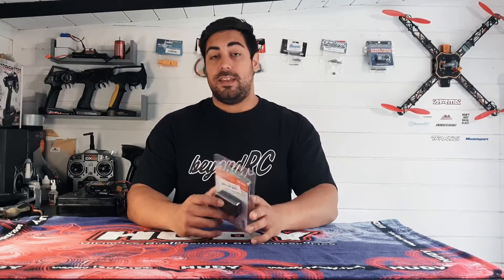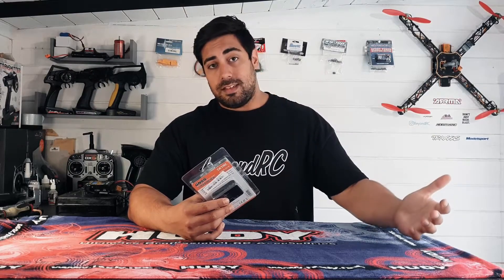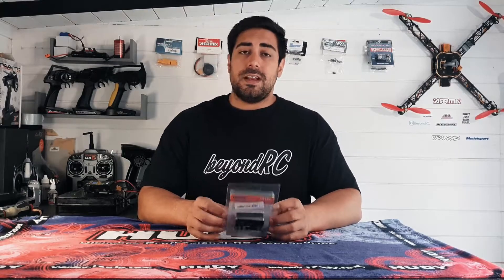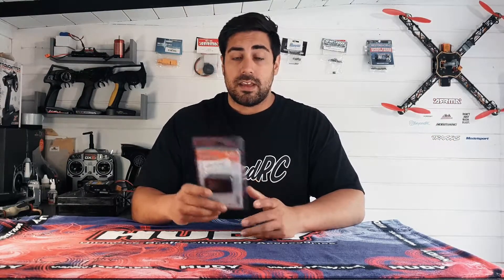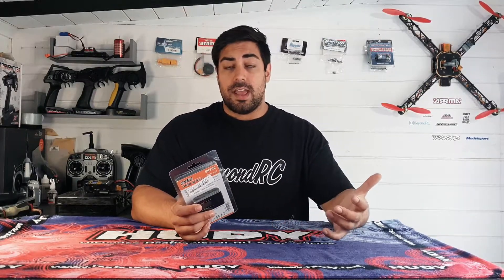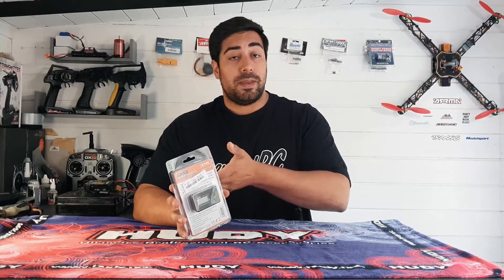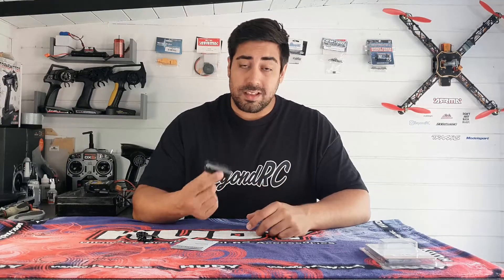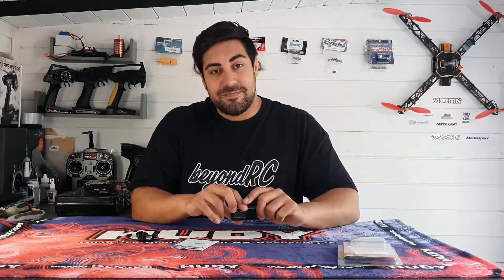Best RC GPS speed meter?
So today we take a look at the SKYRC GSM-015

This is a RC Specific GPS Speed Meter

Some Great features include:

Top speed, Average Speed, Altitude
GPS & GLONASS
10hz Refresh rate
Claimed 2 hours battery life (Which i forgot to mention)
Maps and Data logging
Firmware Upgrades + Much more!

This is a great device should you want to track how fast your RC is going or want to see if the RC manufacturers claims and figures are correct.

This would also be ideal for speed runs and projects for example a 70mph/100mph Project etc

Good build quality and many options make this thing a worthwhile purchase should you choose to buy one.

I got mine from banggood:

I paid £49 but this price may drop or increase depending on specials / Daily deals etc.

Hope you enjoy the video not a review as such more a video of reasons why to get one and why you would want one!

Will hopefully be doing a test video with my RC's Very soon so we will see just how fast my granite is on 4s and also my maverick MT 4s conversion!

Until then guys take care and i will see you again on the next one!

Thanks for watching guys and If you enjoyed this video as much as i enjoyed filming it then be sure to comment, like & Subscribe to show your support for a brand new channel that wants to take it as far as possible in the world of Radio control!

In the coming months you have vehicle reviews, Brushless conversions, unboxing, upgrades and general RC Craziness to look forward to!

Thank you for your support fellow youtubers and thank you to anyone who has recently followed me on social media!

Be Sure to check out and follow beyondRC on Social Media!